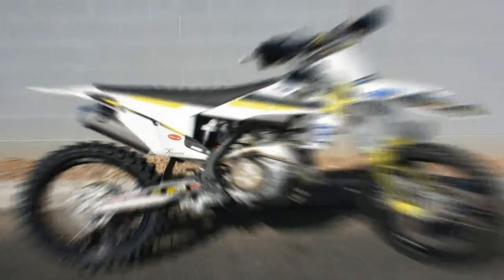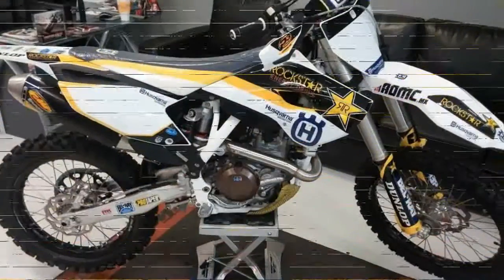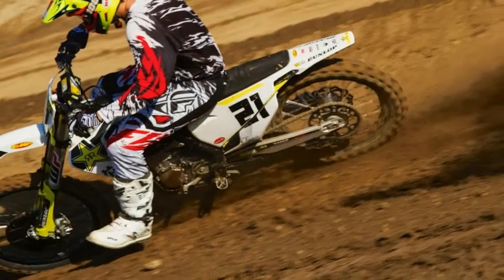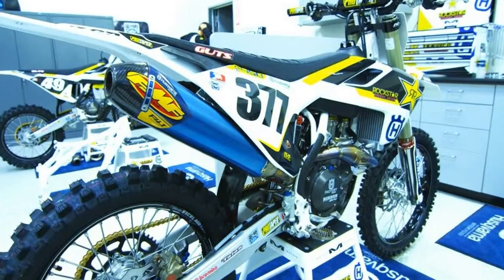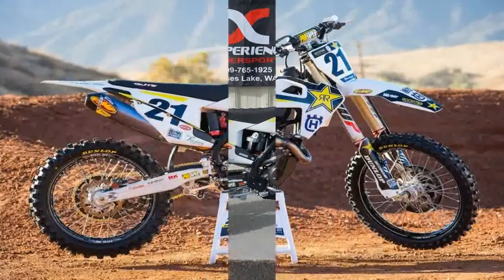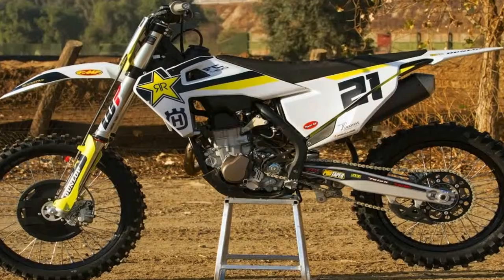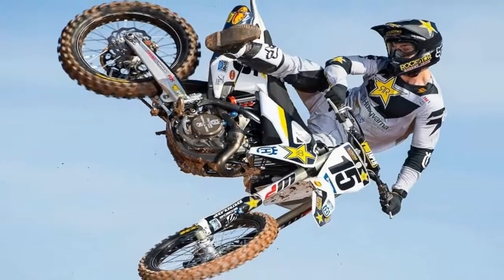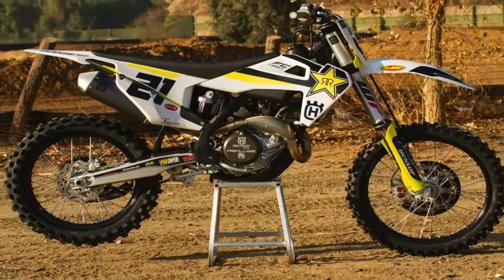Otto Bike l 2018 Husqvarna FC 450 Rockstar Edition Engine Review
Otto Bike l 2018 Husqvarna FC 450 Rockstar Edition Engine Review-The new SOHC cylinder head is now even more compact while being 15mm lower and 500g lighter. As a result of the more compact design, the camshaft is now closer to the centre of gravity significantly improving handling while shorter valve timing improves bottom end performance and responsiveness. The new camshaft features an improved cam surface and actuates four lightweight titanium valves.

██████ GET DAILY UPDATES! NOW! ██████